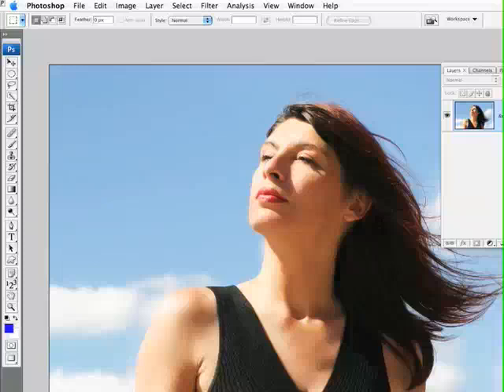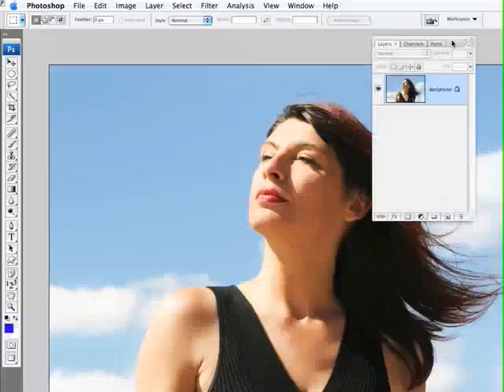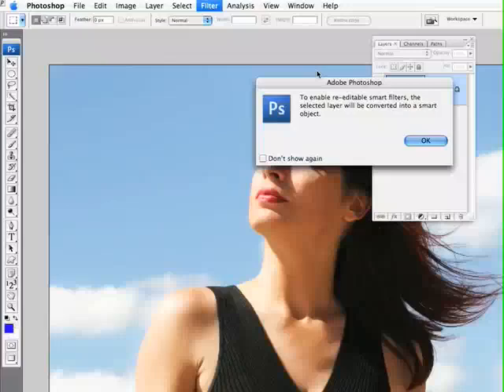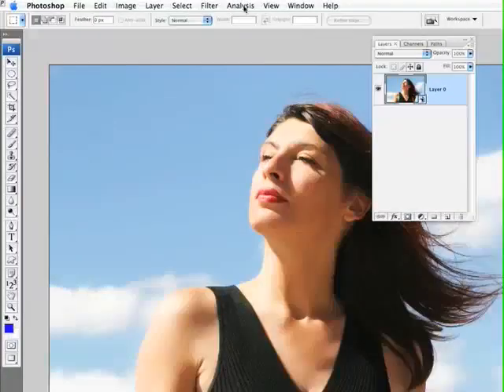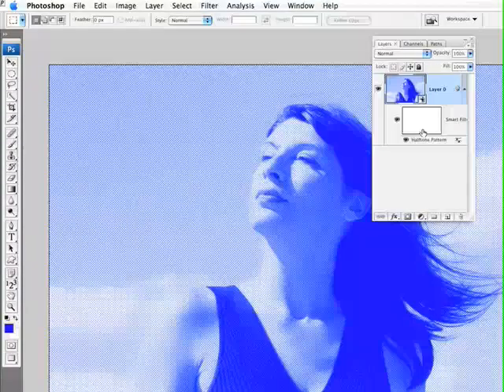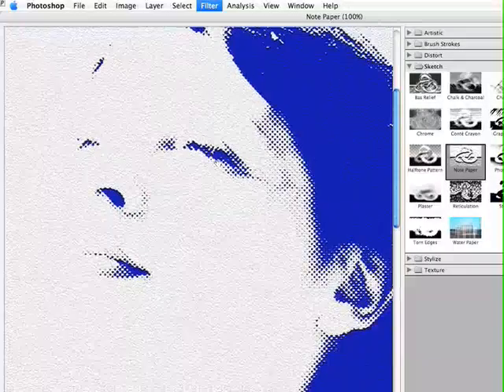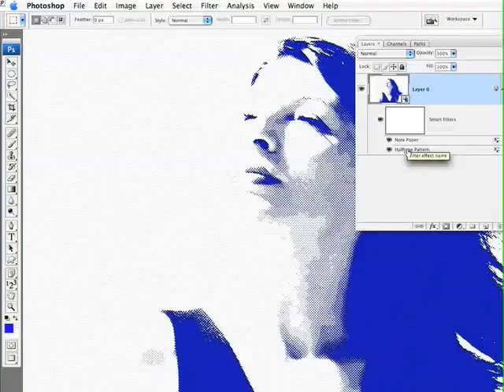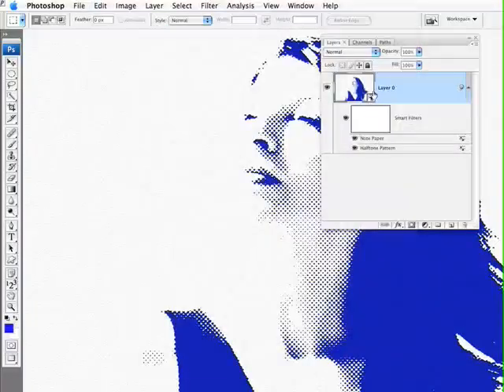01 How To Use Smart Filters in Adobe Photoshop CS3